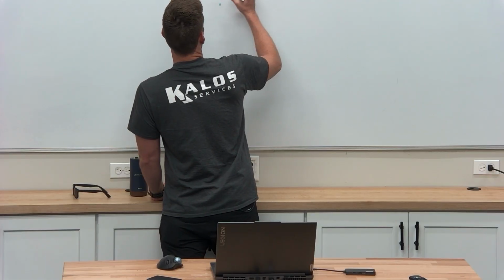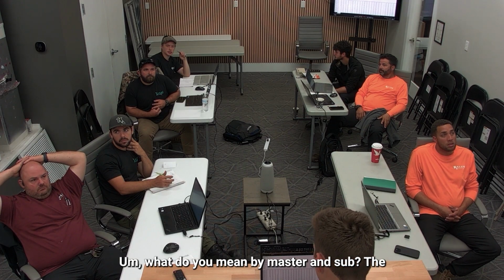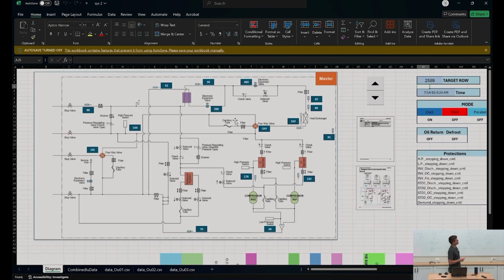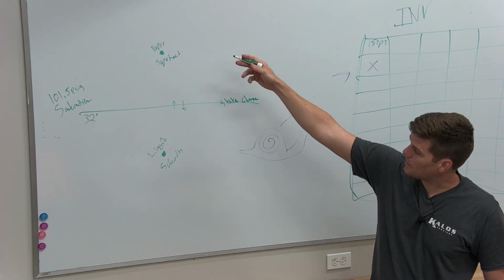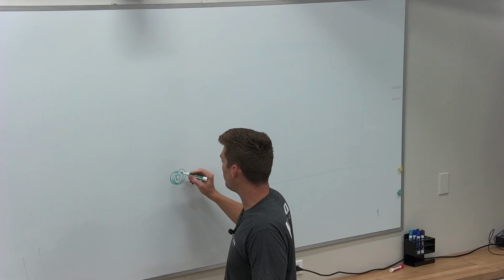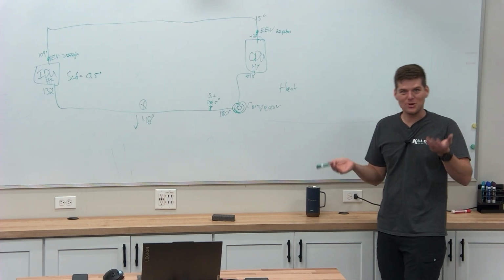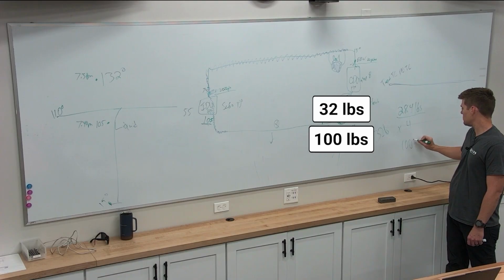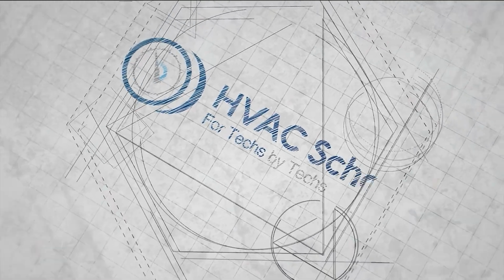VRV Data Analysis Class Part 1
In the Part 1 of this comprehensive class by Roman Baugh, we dive deep into VRV (Variable Refrigerant Volume) service checker data analysis and show you how to transform raw data into powerful troubleshooting insights using Excel macros.

What You'll Learn:
File Format Fundamentals

Understanding .DAS and .DAK raw data files
Exporting service checker data to CSV format
Proper file naming conventions and folder structure

Excel Macro Magic

How macros overlay real data onto piping diagrams
Visual representation of temperature sensors and pressure readings
Time-stamped data analysis with interactive controls

Real-World Troubleshooting

Identifying system problems through data correlation
Understanding compressor speed relationships to saturation temperatures
Spotting restrictions, plugged strainers, and expansion valve issues

Data Interpretation Skills

Reading superheat and subcooling values from live data
Analyzing target vs. actual temperatures
Understanding inverter compressor ramping behavior

System Operation Insights

Master/sub unit configurations in multi-unit systems
Cooling vs. heating mode data differences
Safety control monitoring and protection systems

Key Features Covered:

Service Checker data export process
C:\Data folder setup requirements
Macro version compatibility (up to VRV systems)
Visual piping diagram overlays with live sensor data
Timestamp navigation through recorded data
Compressor speed correlation to system performance

Perfect For:

HVAC technicians working with VRV systems
Service managers training technical staff
Anyone wanting to master advanced VRV troubleshooting
Technicians struggling to interpret service checker data

These macros are learning tools designed to help you understand system correlations and develop troubleshooting skills for real-world application. Master these concepts to become more efficient at diagnosing VRV system issues on-site!